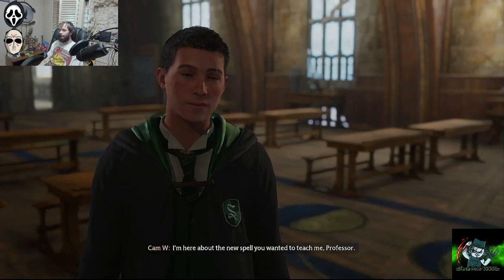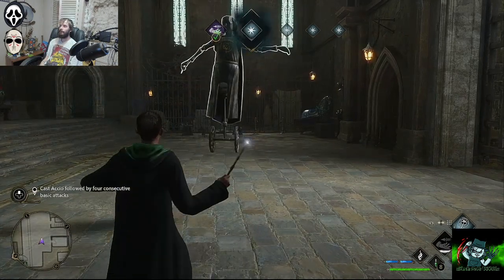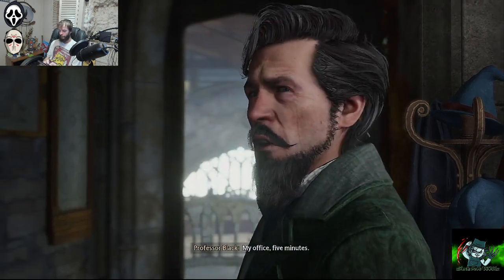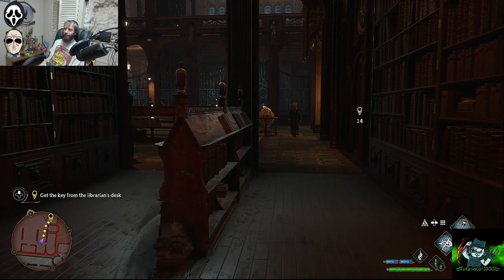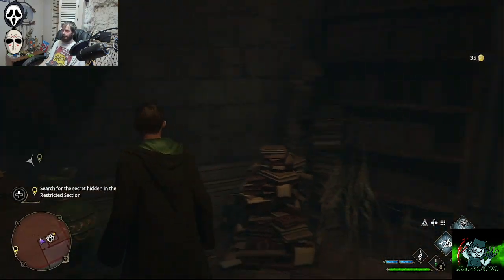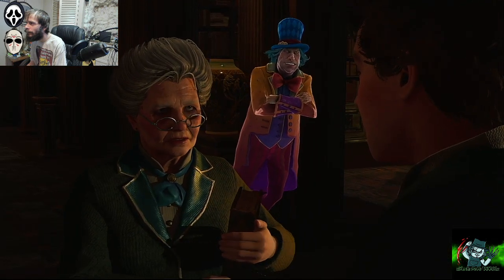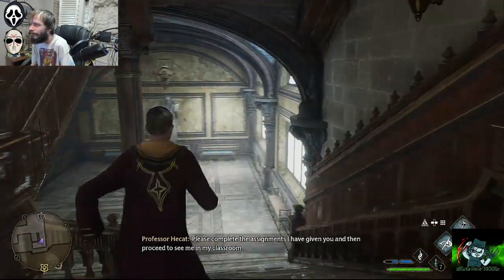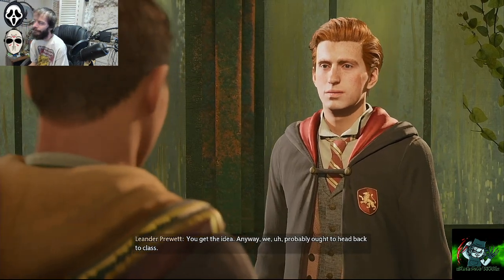Hogwarts Legacy gameplay